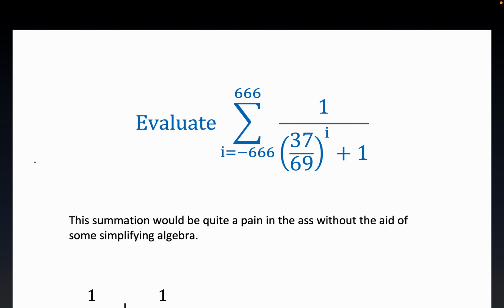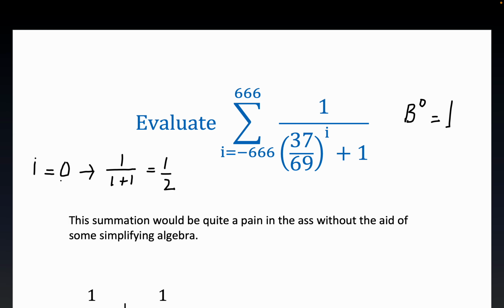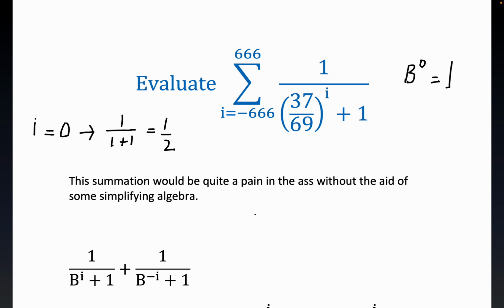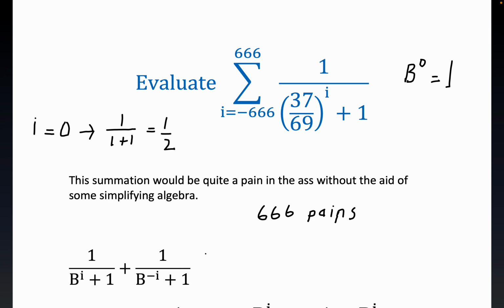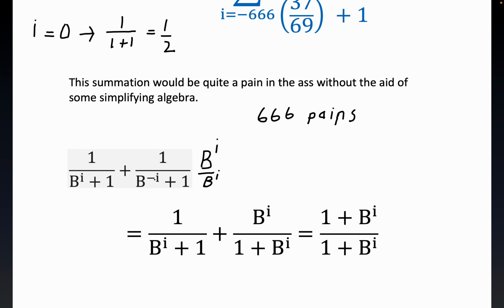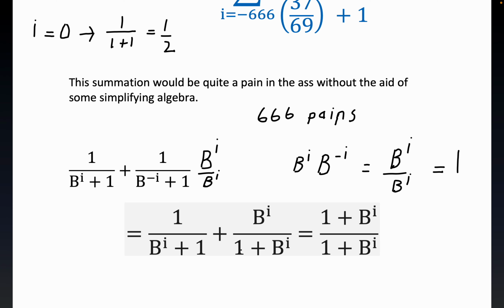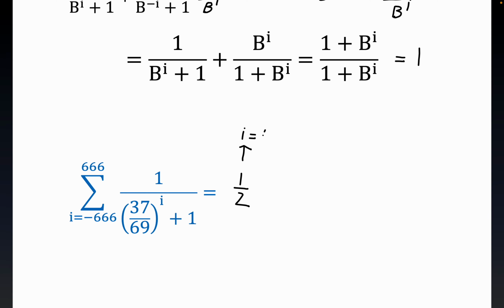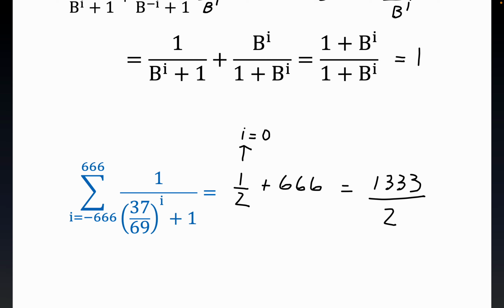Summation i=-666 to 666 (1/((37/69)^i+1), Similar to SMO Open 2022 problem 1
Red Herring Constant alert. Obfuscation is frowned upon in many "practical" scenarios but Yann Lacun Twitter pondered the possibility of mathematical obfuscation increasing the chances of papers  being accepted in well respected journals. Moshe Vardi shared cool example of this.
The math deception  employed in this no calculator competition problem was an irrelevant looking rational constant. An algebraic identity later verified this irrelevancy for the mark of the beast problem.